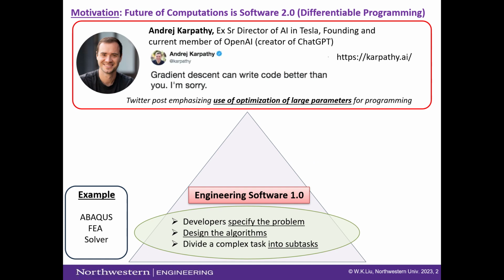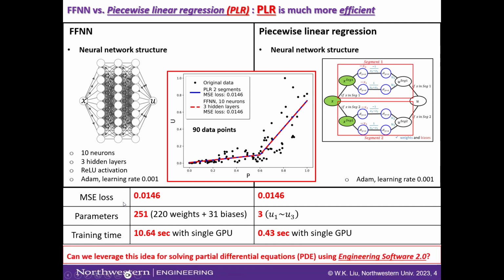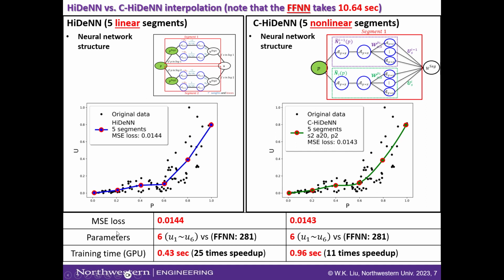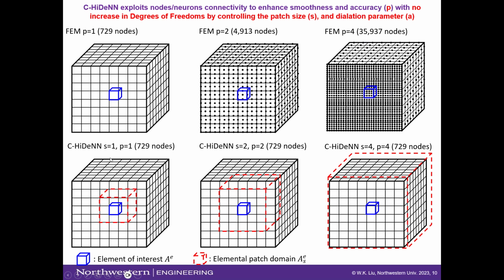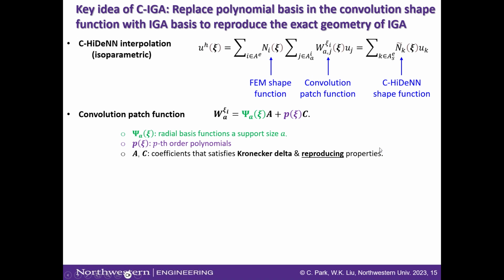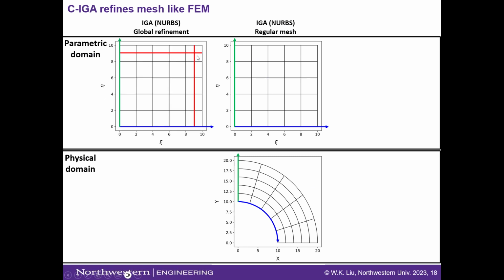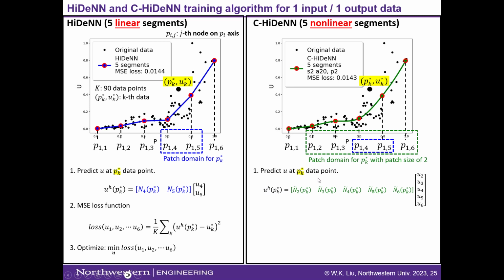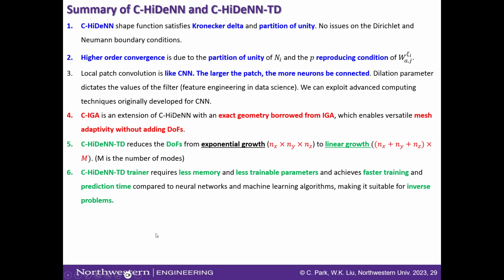Convolution Hierarchical Deep-learning Neural Network (C-HiDeNN) and Isogeometric C-HiDeNN (C-IGA)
ADVANCES IN COMPUTATIONAL MECHANICS (ACM 2023)
A Conference Celebrating the 80th Birthday of Thomas J.R. Hughes
2023/10/24